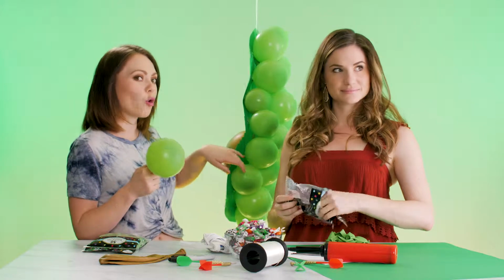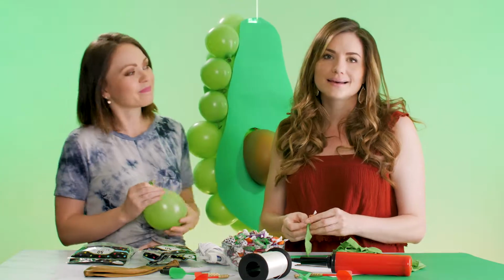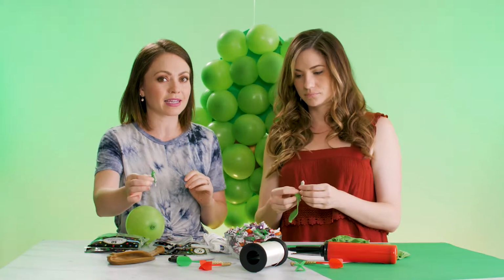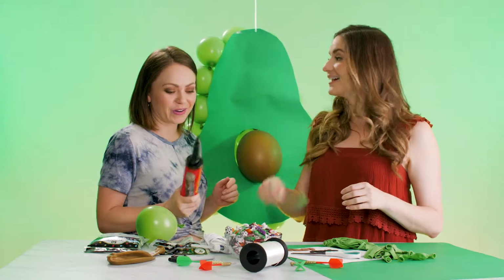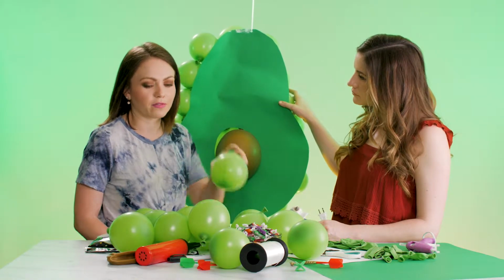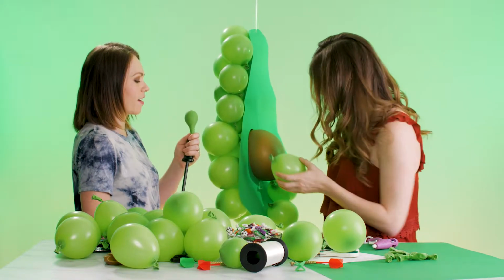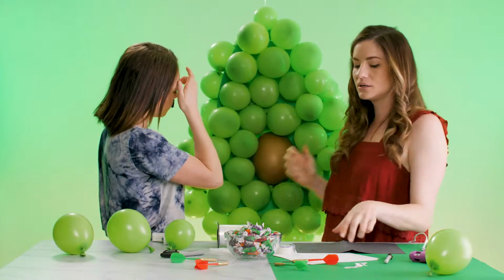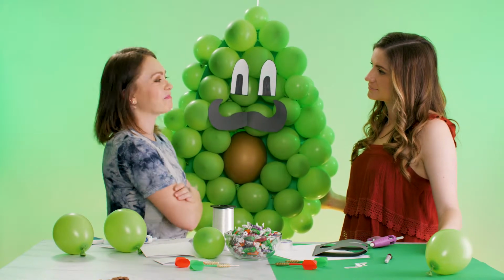How to Make a Piñata with Balloons | GRATEFUL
Homemade pinatas aren’t that hard to make and they’re even cooler if you make them with balloons!

Anyone can go to the store and pick up a boring old piñata, but we’ll show you how to step up your festivities to the next level with our avocado shaped balloon piñata! This brand new twist on an old classic is not only adorable and easy to make, but is an absolute blast to play as well. So let’s pick up some darts and celebrate Cinco de Mayo in a brand new way!

» Grateful is a team of creators & friends exploring everyday curiosities in the pursuit of bringing more joy to life. We don't have all the answers but we ask all the questions to help people discover what it means to live a bold, colorful & grateful life.